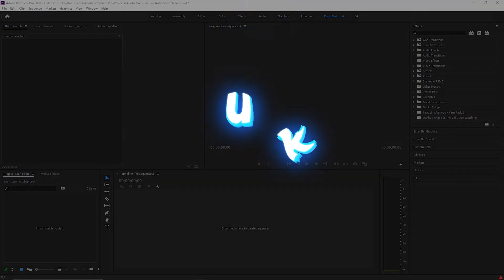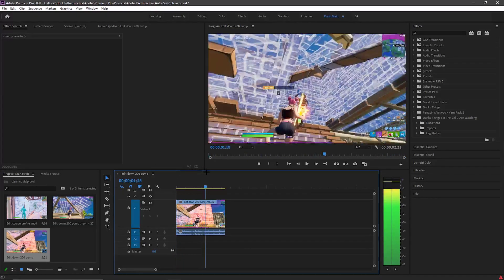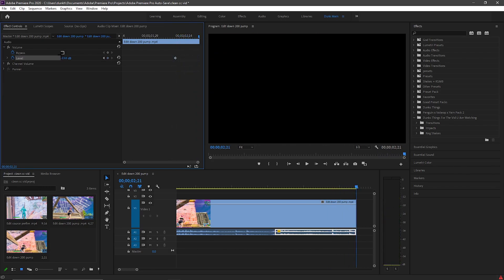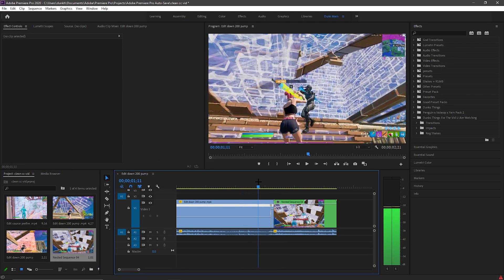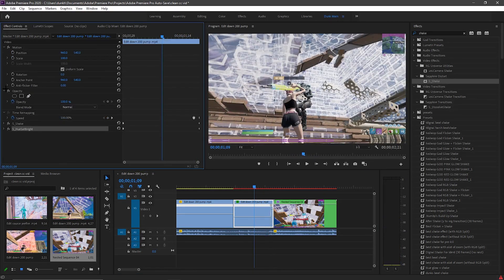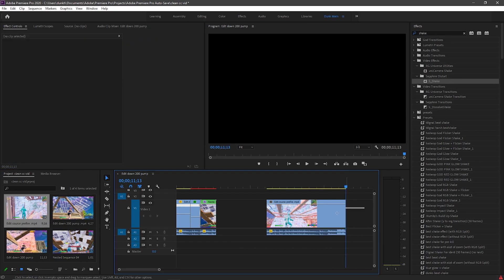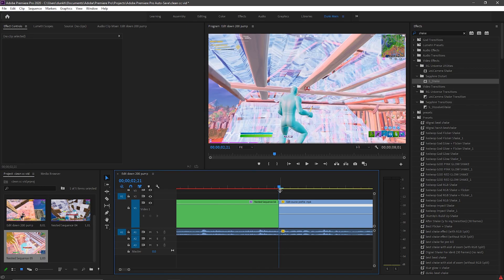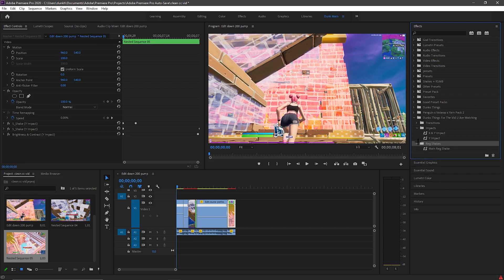Tutorial: How to Make a Fortnite Highlights - Premiere Pro (Edit Like Valwop, Penguin, Sack, & Yarn)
Tutorial: How to Make a Fortnite Highlights - Premiere Pro (Edit Like Valwop, Penguin, Oreo, Sack, & Yarn)

- Dunky